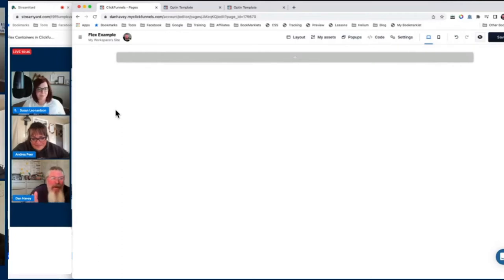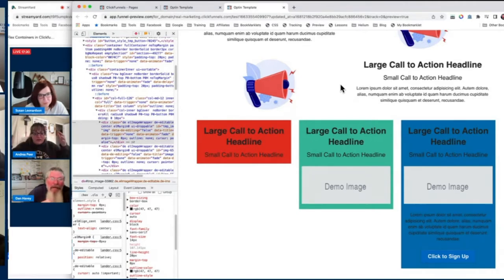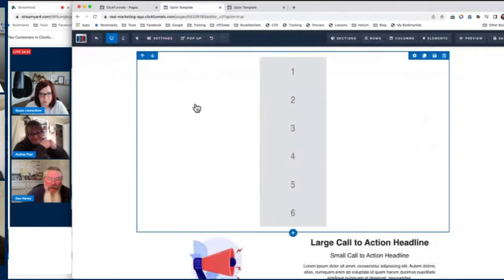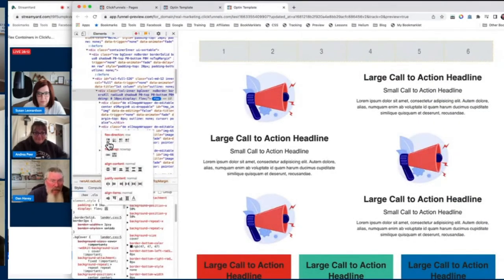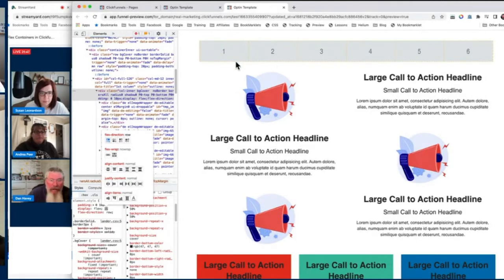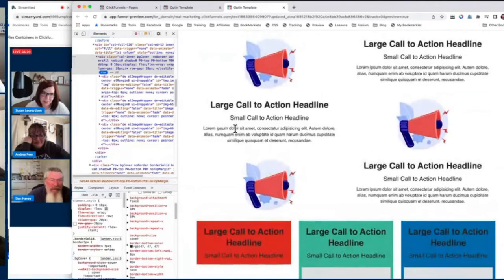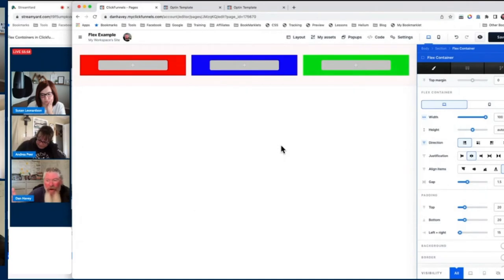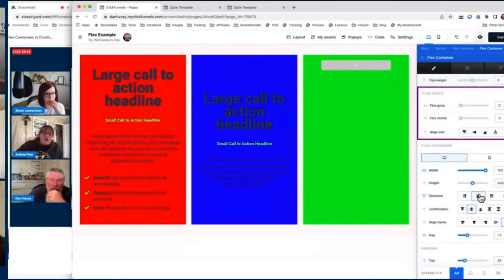Unlock the Power of Flex Containers in ClickFunnels 2.0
Hey everyone! Today, I’m diving into the exciting world of Flex containers in ClickFunnels 2.0. So, what exactly are Flex containers? They stem from the Flexbox model in CSS, a game-changer in web design. To give you a bit of background, HTML is the foundational code structuring your site, and CSS styles it. Traditionally, when you build a ClickFunnels site, you add sections, rows, and columns, essentially creating nested boxes like Russian nesting dolls. Each element is a box inside a box inside a box, and CSS allows you to style these boxes with borders, colors, margins, and padding.

Now, the Flexbox model takes this to a whole new level. Instead of just nesting boxes, Flexbox lets you place these boxes almost anywhere you want within a container, without needing complex CSS. This is particularly powerful in ClickFunnels 2.0, where it's now much simpler to set up a Flexbox layout. You can create a section and add a Flex container right there in the page editor. Flex containers in ClickFunnels 2.0 are incredibly intuitive to use, making it easy to line up elements that previously would have required a lot of tinkering.

Let me show you a practical example of how Flex containers work. Imagine you have three columns you want to display side by side on desktop but stacked on mobile. Normally, this requires creating separate designs for each device. With Flex containers, you can specify in the settings how these elements should behave. You can tell the Flex container to display items side by side on desktop and maintain that layout on mobile, or you can stack them as needed. This flexibility (no pun intended) is a huge time-saver and keeps your design consistent across devices.

Another fantastic use of Flex is maintaining equal height columns. Before, you might have struggled with columns of differing heights, especially on responsive designs. With Flex, a single line of CSS code, or a simple setting in ClickFunnels 2.0, ensures that all your columns are the same height, regardless of their content. This is known as the "stretch" property in Flex, which is the default behavior when you enable Flexbox on your containers.

Moreover, ClickFunnels 2.0 allows you to change settings based on the viewport size or device type, offering complete control over how your content is displayed. For instance, you can set different layouts for desktop and mobile views without any additional CSS. This means you can fine-tune your designs directly within the ClickFunnels editor, ensuring your site looks great on any device.

In conclusion, Flex containers in ClickFunnels 2.0 are a game-changer for anyone building web pages. They simplify the process of creating complex layouts, ensuring your designs are responsive and visually appealing across all devices. Whether you're stacking elements, maintaining equal heights, or just making your design workflow more efficient, Flex containers are an indispensable tool in your ClickFunnels 2.0 arsenal. So, go ahead, dive into the Flex container settings, and start creating stunning, flexible designs with ease!